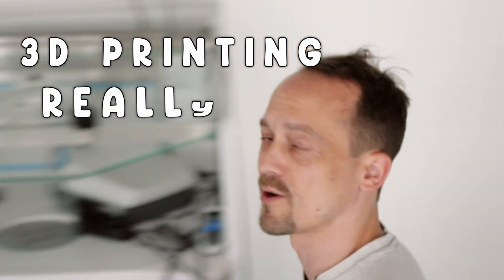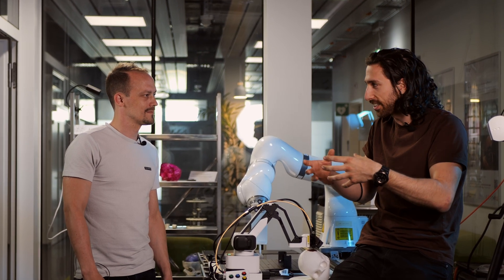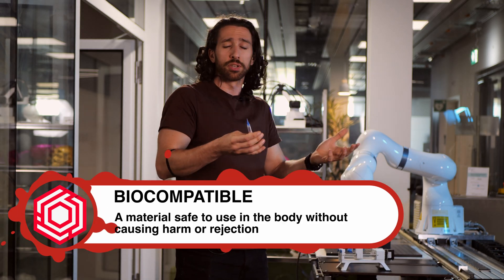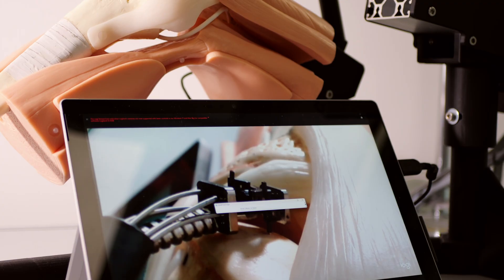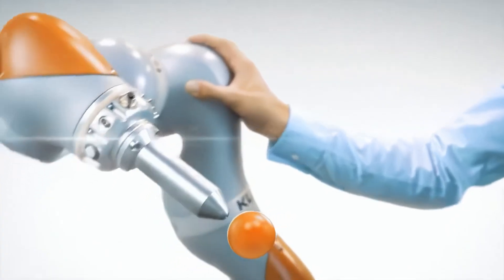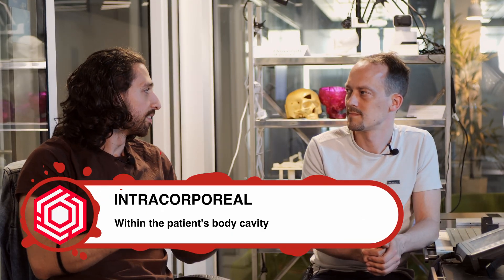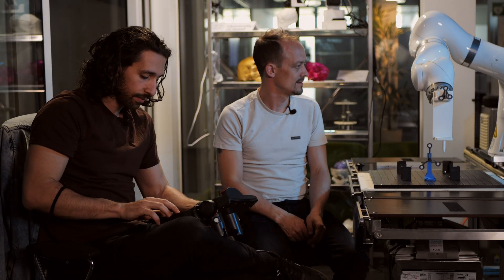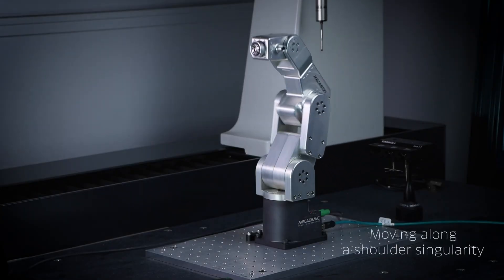Human cells on demand? Meet the prototype. This will change surgery forever!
We’re building a robot that 3D prints implants inside the human body. Sounds like sci-fi? This is real research.

In this video, we show you the current state of our prototype: a robotic arm equipped with a custom extrusion system that can operate through a small incision. The goal? Perform minimally invasive surgery by printing patient-specific implants directly where they’re needed.

You'll see real-life footage from our lab, learn how we tackle challenges like motion tracking, robotic singularities, and material selection, and hear directly from the PhD candidate driving the project. We’re not printing living tissue just yet—but the groundwork is being laid for a future where regenerative surgery might happen in real-time, inside the patient.

This isn’t a concept. It’s happening—step by step.